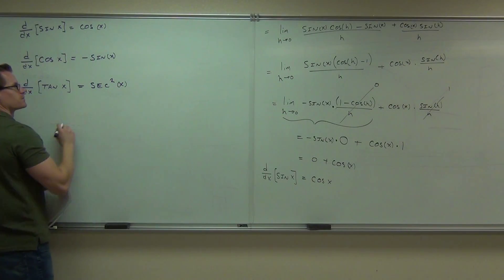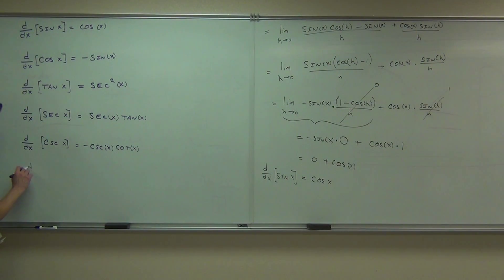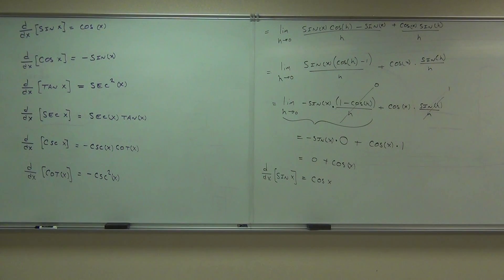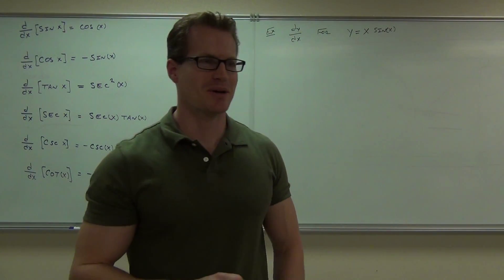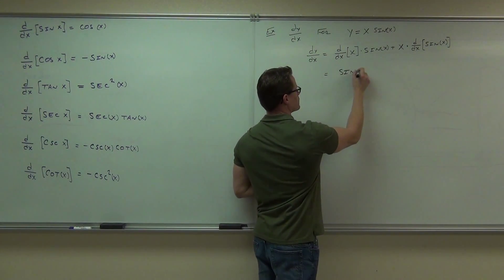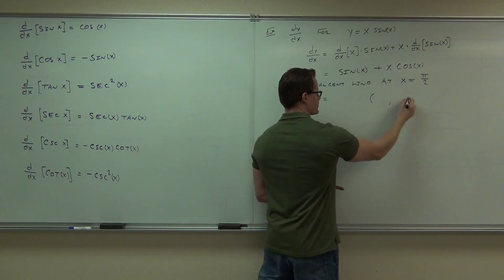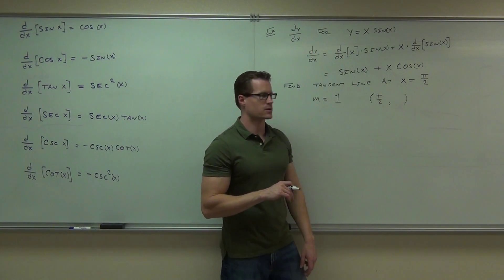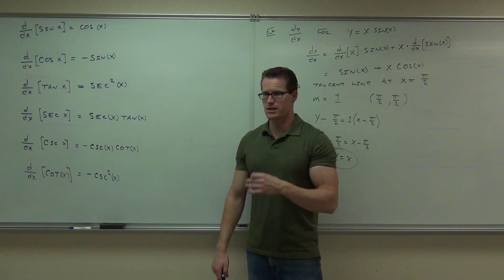Calculus 1 Lecture 2.5 Part 2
Calculus 1 Lecture 2.5 Part 2:  Derivatives of Trigonometric Functions